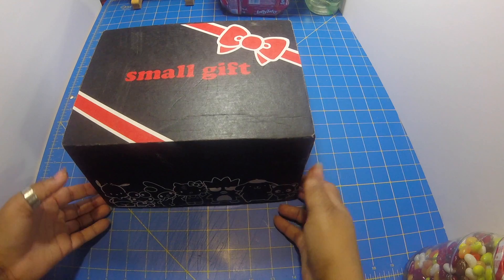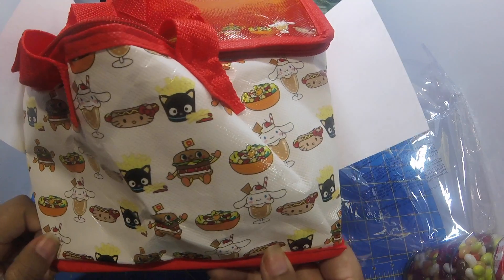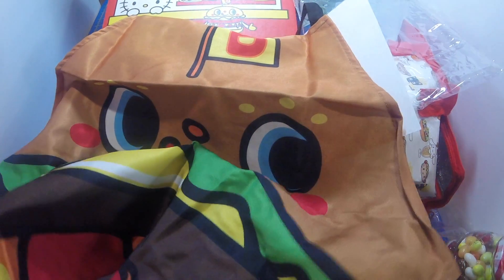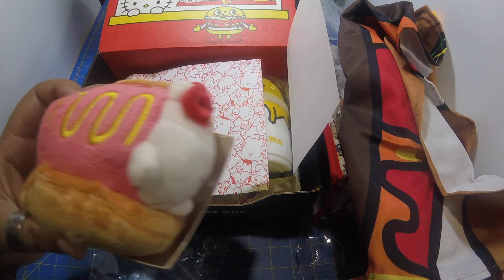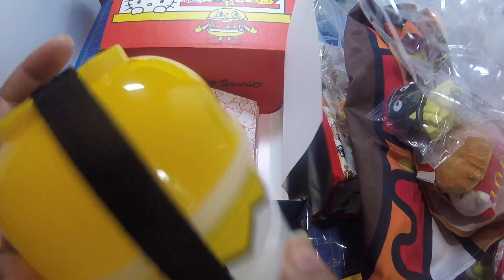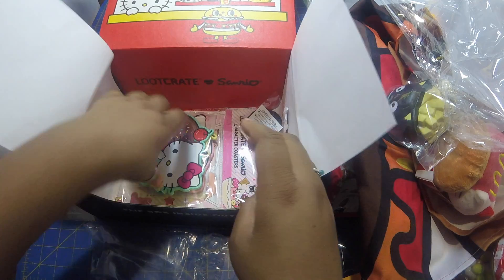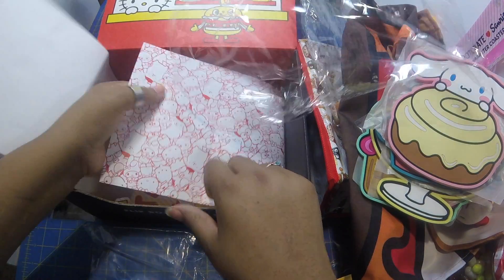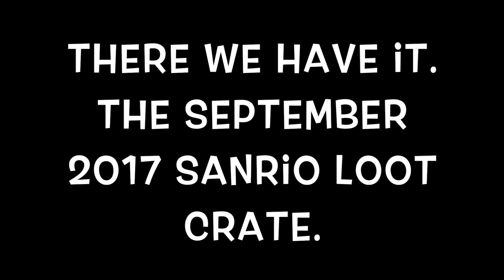Sanrio Loot Crate September 2017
Sanrio Loot Crate